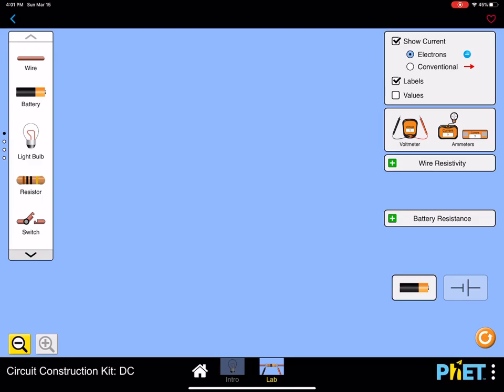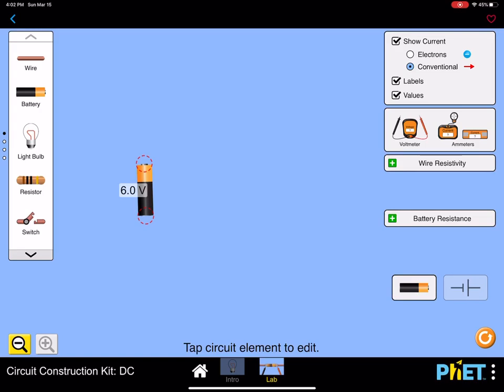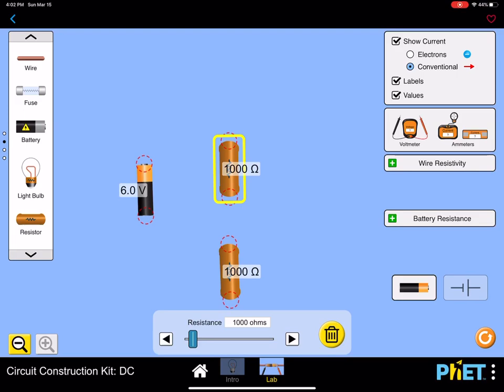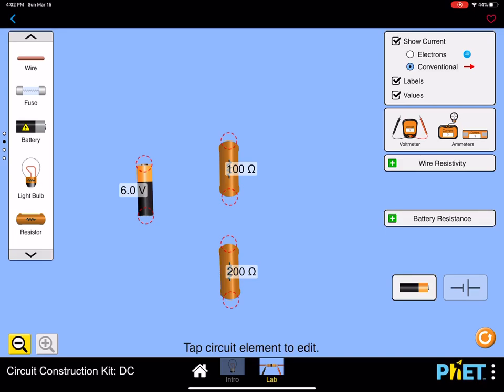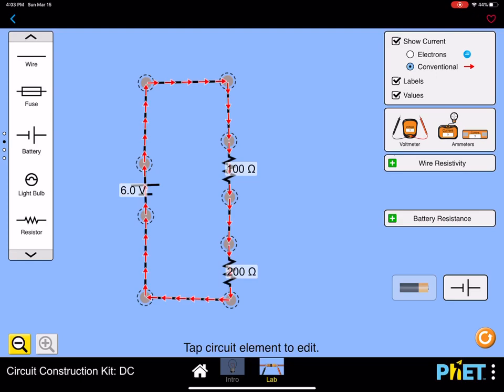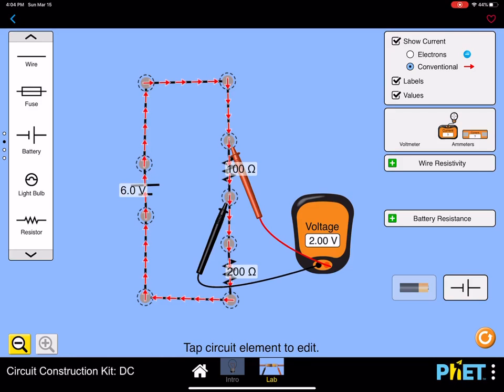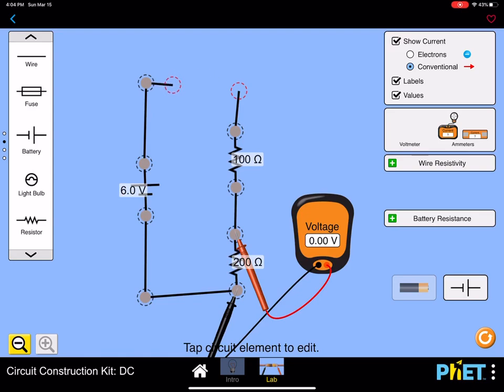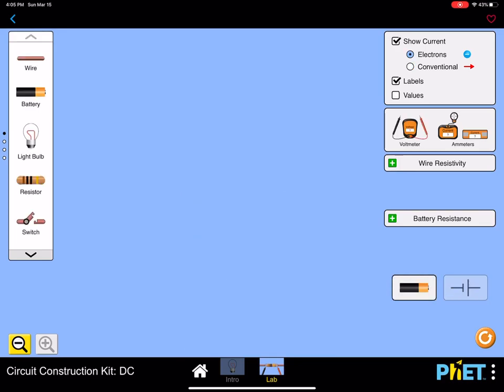PhET circuit construction kit - building and measuring circuits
Building a series circuit with a battery and two resistors using the PhET circuit construction kit.  Measure current and voltage